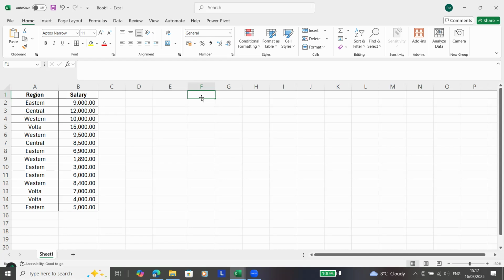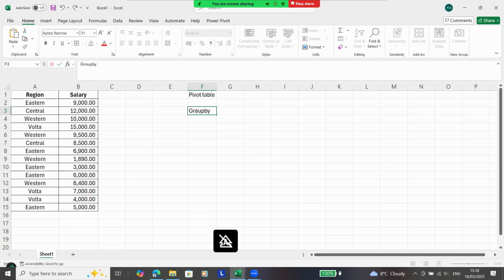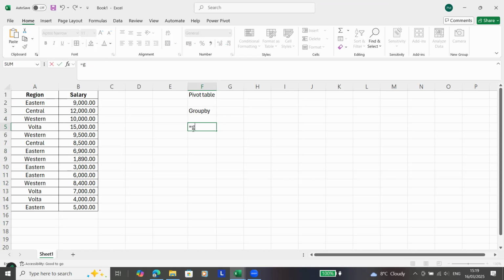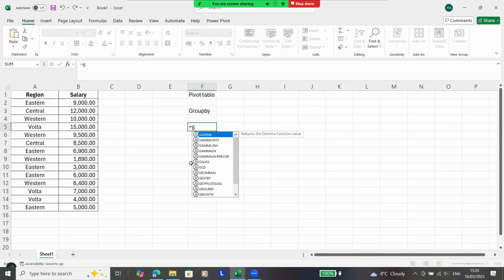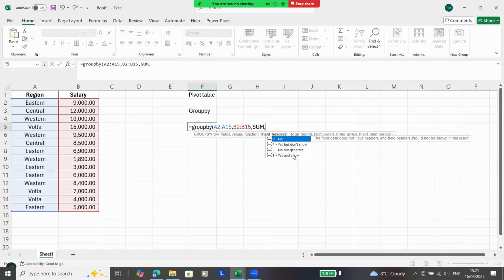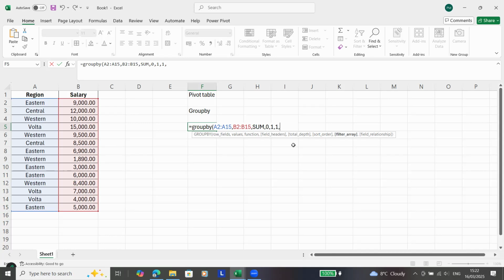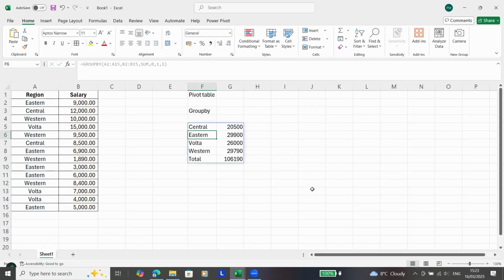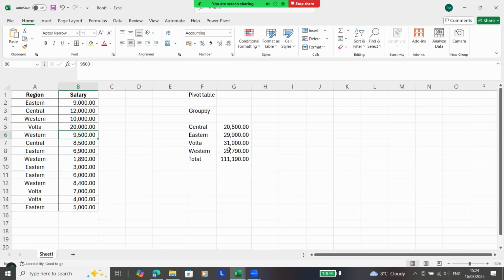Say No to PIVOT TABLES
Mastering GroupBy Functions in Excel: Boost Your Data Analysis Skills! 🔥

Are you looking to group, summarize, and analyze data efficiently in Excel? In this tutorial, we break down GroupBy functions.